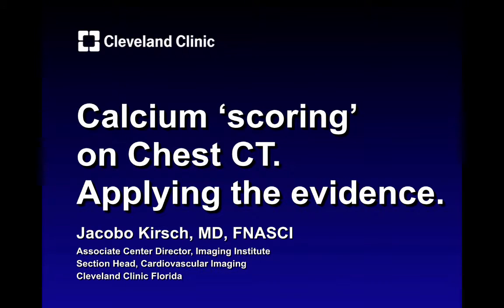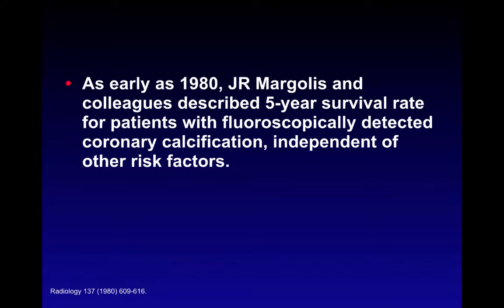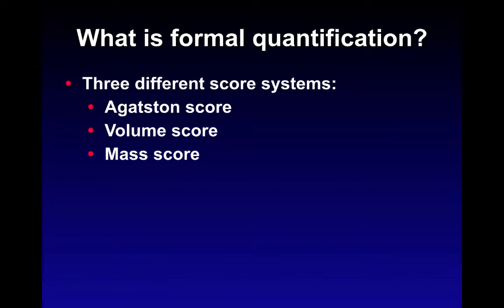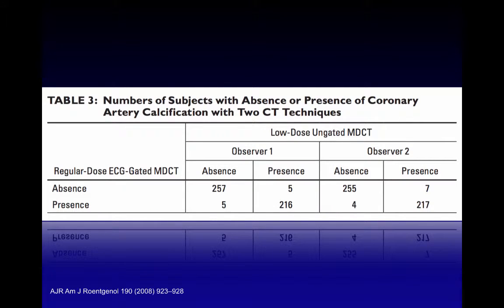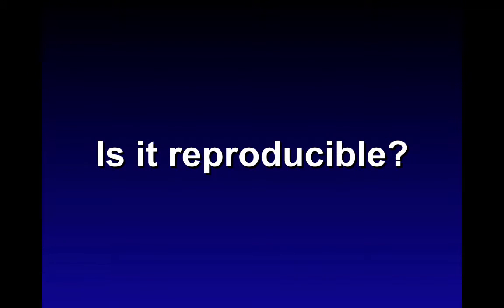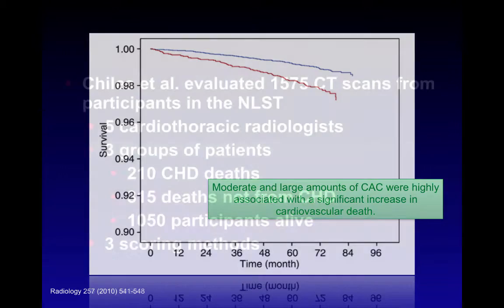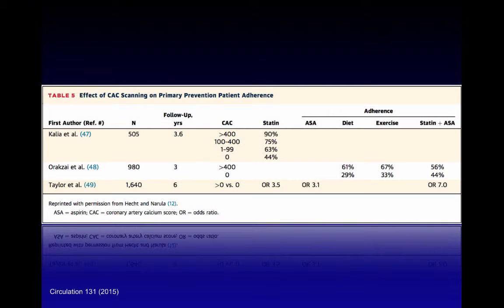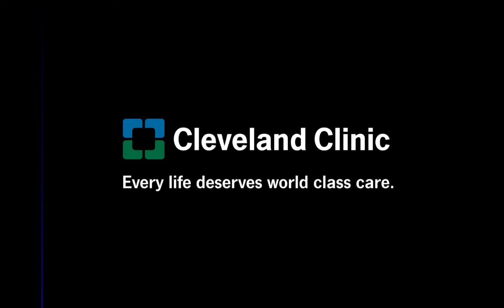Calcium Scoring on Routine CT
Evidence basis for calcium scoring from routine chest CT.